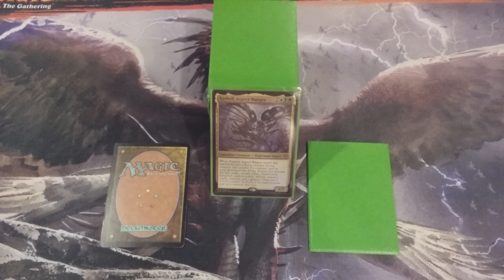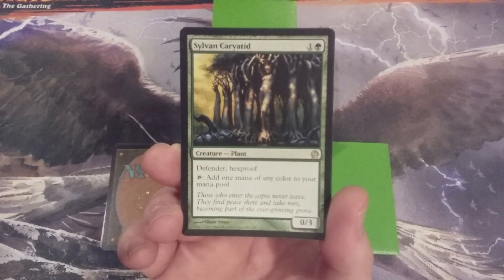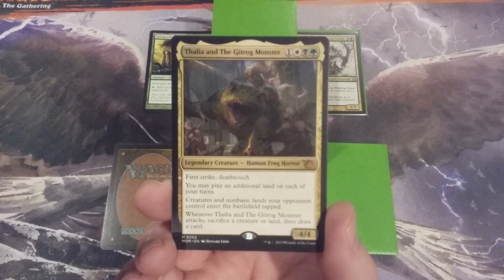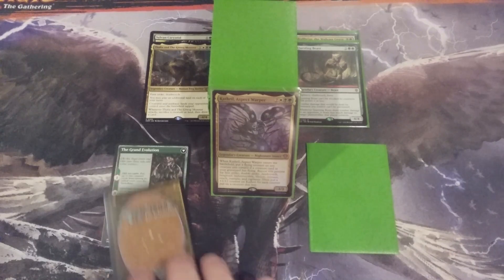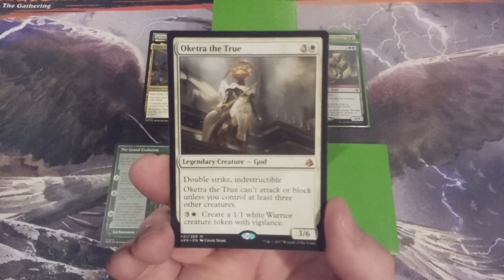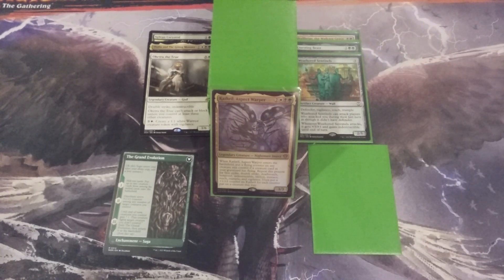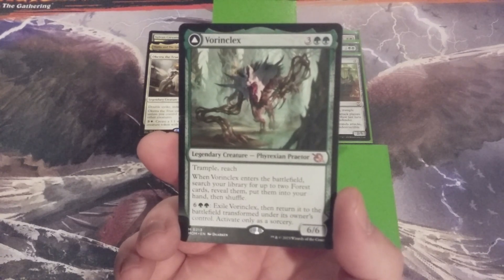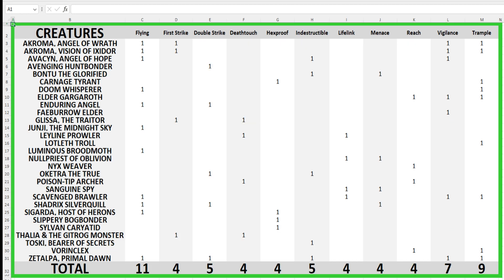MTG Burgeoning Episode 1253: Kathril, Aspect Warper EDH Deck: UP & UP Series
Have we achieved keyword nirvana for our beloved commander?

Shipping Address:
6472 Southwestern Boulevard
Suite 3